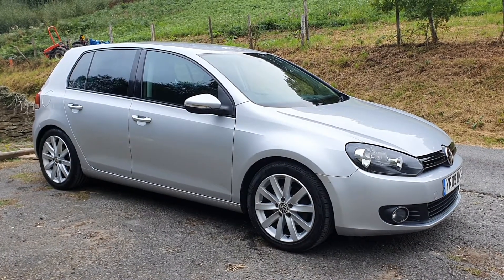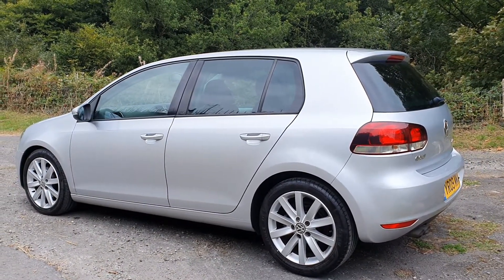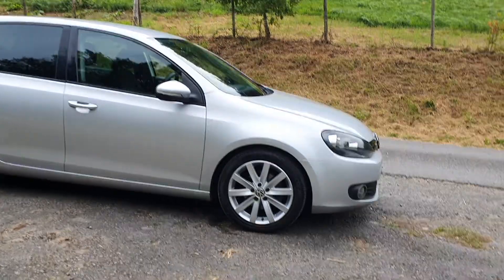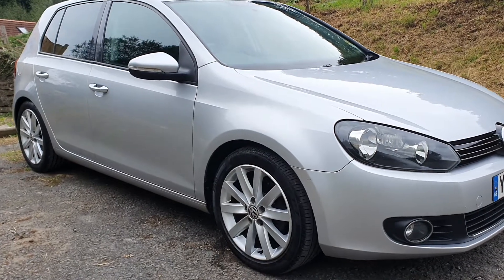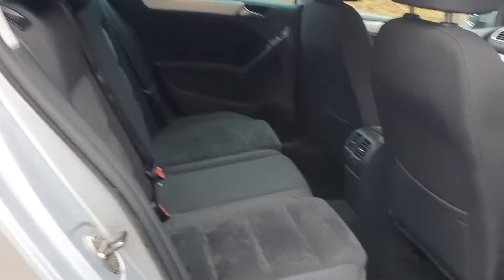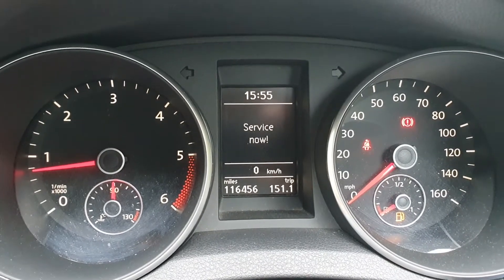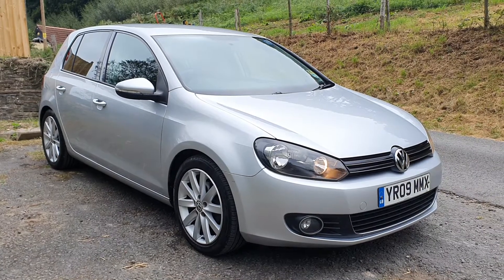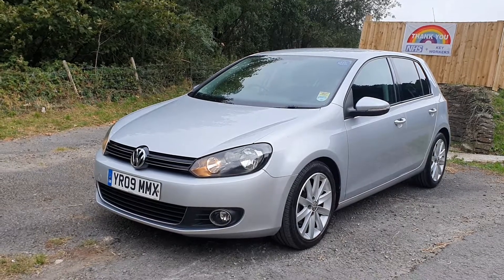2009 VW GOLF MK6 GT TDI 140PS 6 SPEED VIDEO WALK AROUND AND START UP